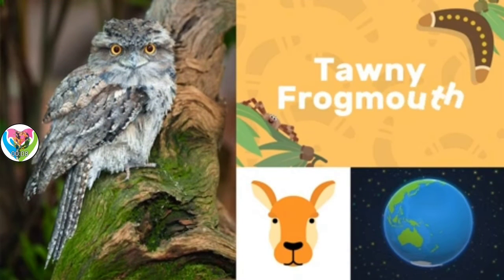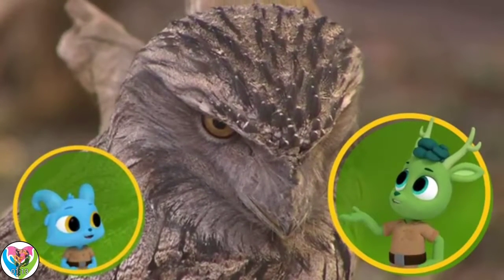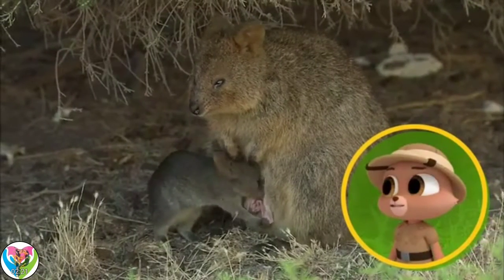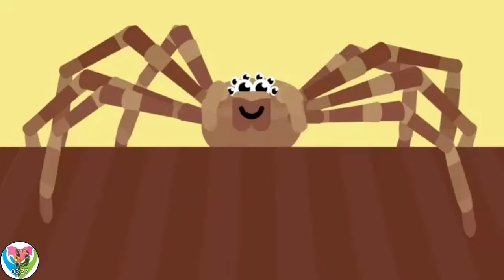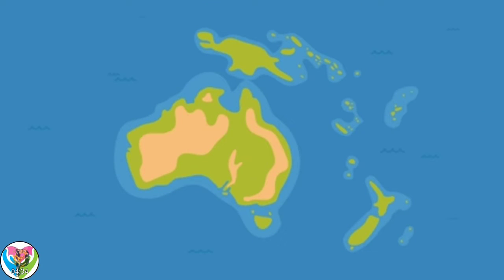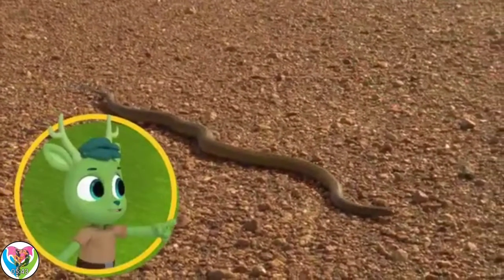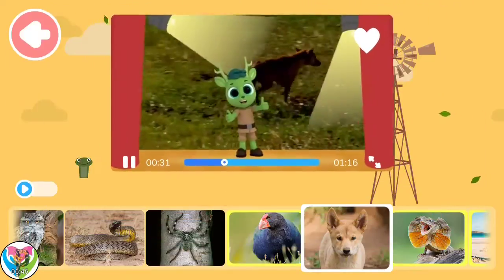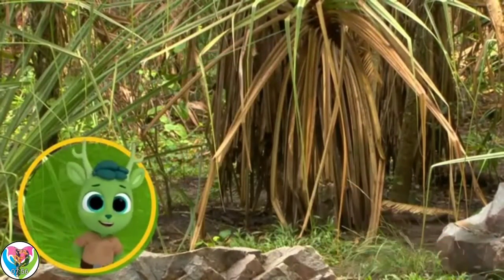Bush Animals p1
Your Child Will Learn About:
SCIENCE: Prepare to travel somewhere inside the human body, find out about the world's environment and weather patterns, investigate new natural living spaces, find different life cycles and that's just the beginning!